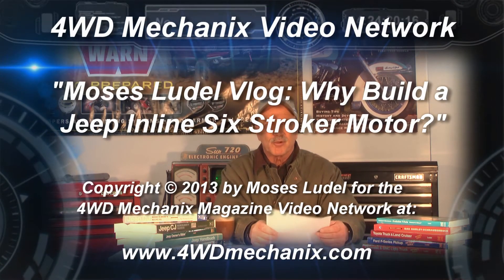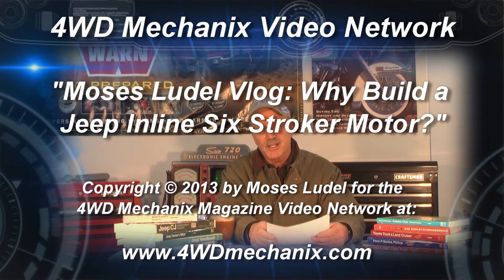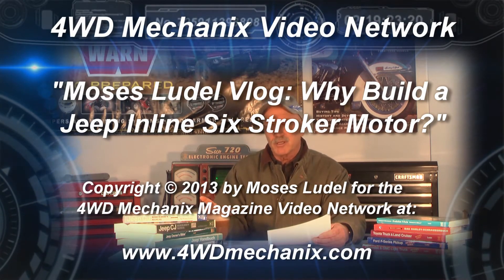4WD Mechanix Q&A Vlog: Why Build a Jeep 4.6L Stroker Motor?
The Jeep 4.6L stroker inline six has been a topic for years.  A decade ago, Moses Ludel addressed why he would build a stroker out of a 4.0L inline six.  In this Q&A vlog, Moses shares his reasons and uses for this build.

Note:  A decade ago, I began a series of vlogs.  At that time, vlogging was just gaining attention.  Response was limited.  Today, vlogs, podcasts, blogs and vodcasts are clearly popular...I am watching subscription numbers to see whether there is sufficient interest in the 4WD Mechanix Vlogs.  If so, I will start filming vlogs again.  If you prefer an audio podcast to a video vodcast or vlogs, please comment.  I am watching for comments and the subscription numbers.—Moses Ludel